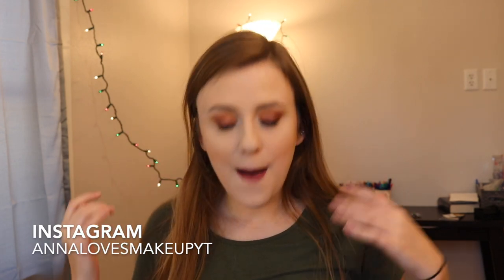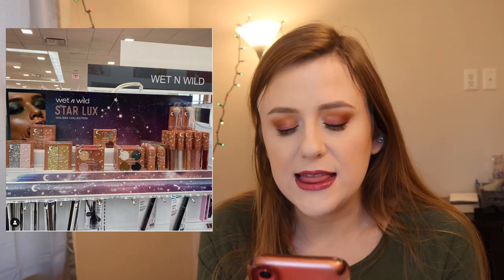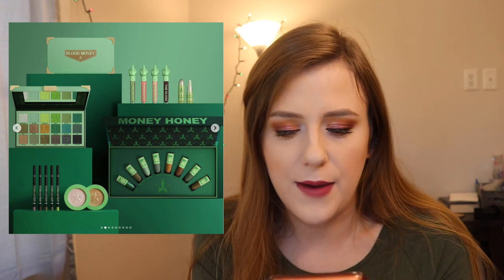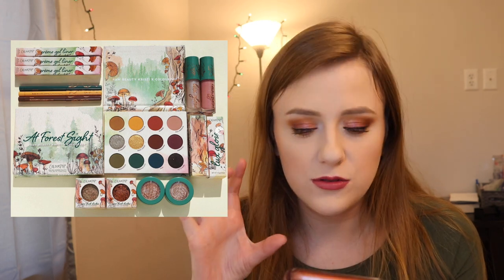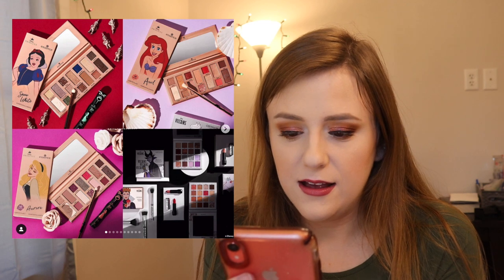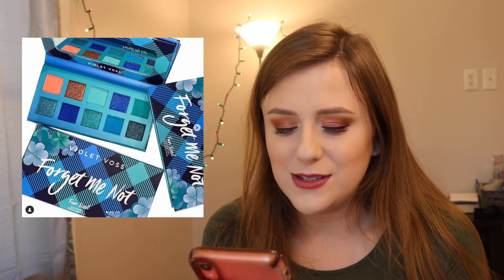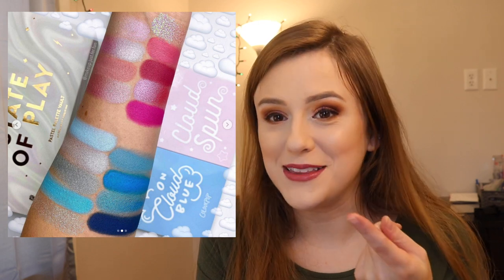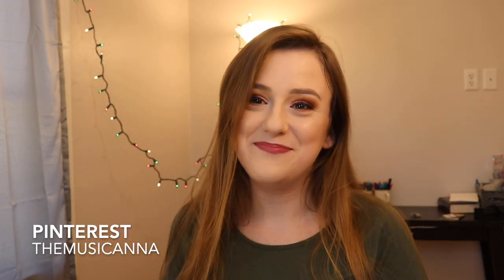PURCHASE OR PASS #23 | NEW HOLIDAY RELEASES & MORE!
Hi Everyone!
Today we're talking about all the new releases that have come out this past month, and we've got a lot to talk about. What do you think about these new products? What will you be picking up? What will you be passing on?
Thank you so much for your continued support, and I'll see you tomorrow for another video!
xoxo

M A K E U P   W O R N:
FACE:
ELF Poreless Putty Primer
Smashbox Studio Skin Full Coverage Foundation
Colourpop No Filter Concealer
Anastasia Beverly Hills Loose Powder \\ Vanilla
J.Cat Aquasurance Powder Foundation
Too Faced Milk Chocolate Soleil Bronzer
Believe Beauty Get Glowing Contour and Highlighter Palette
Makeup Revolution Highlighter Quad \\ Incandescence

EYES:
Fenty Beauty Brow MVP Ultra Fine Brow Pencil \\ Medium Brown
BH Cosmetics Nice Eyeshadow Palette
BH Cosmetics Liquid Liner \\ Black

LIPS:
Watermelon Lip Smackers
Colourpop x Disney Designer Lipstick \\ Belle
Anastasia Beverly Hills Lip Gloss \\ Nood